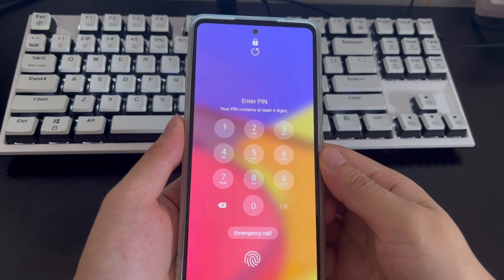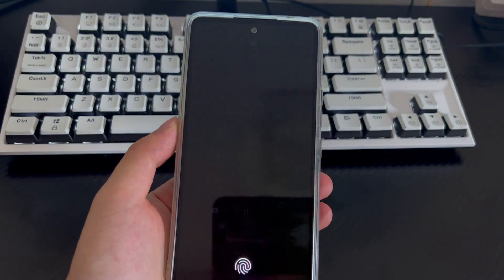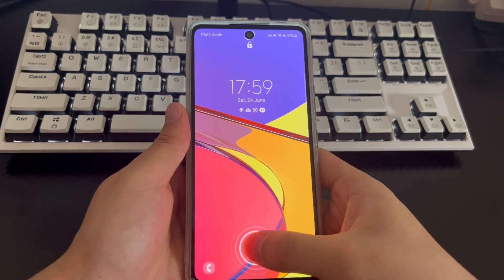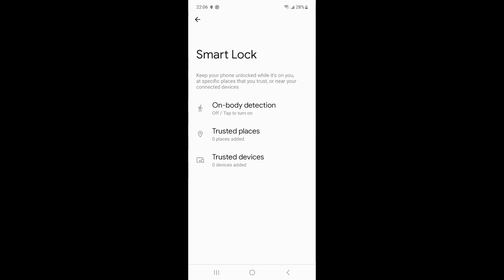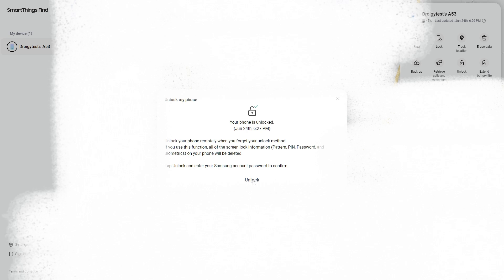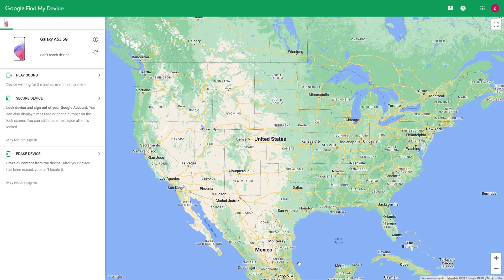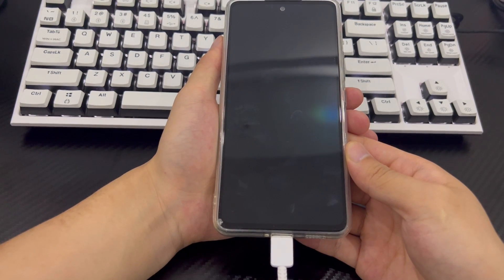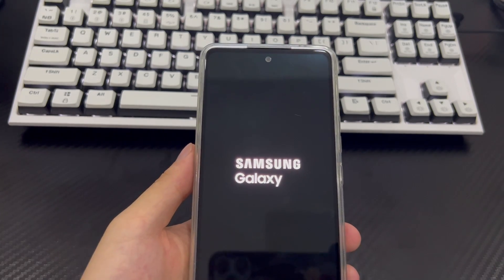How to unlock a Samsung phone if you forget the PIN? Here’s the answer!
Almost all smart Samsung phones have lock screen settings, through which we can set passwords, patterns, security PIN codes, fingerprints and facial information. This blocks unwanted access to protect our privacy. But at the same time, it occasionally causes us trouble. Suppose forgetting the pin code can cause us a lot of headaches.

If you forget your Samsung phone's PIN, you won't be able to access the locked screen. Now, you may be eager to know how to unlock your forgotten Private Mode PIN. Cell phone repairs can be expensive, so before you consider heading to a repair center or calling a repair center, consider spending some time trying to resolve the issue.

You can learn how to solve the problem of forgotten pin code on Samsung phone through this video. This video is applicable to mobile phone models including Samsung series mobile phones. Please follow me step by step to try the method of remove pin code samsung phone in the video.

Chapters:
01:34 Method 1 - Unlock with fingerprint or face recognition
02:34 Method 2 - Apply Smart Lock if enabled
03:42 Method 3 - Samsung's Find My Mobile feature
05:15 Method 4 - Use Google Find My Device
06:57 Method 5 - Restore Android phone to its factory settings
08:18 Method 6 - Seek professional help.